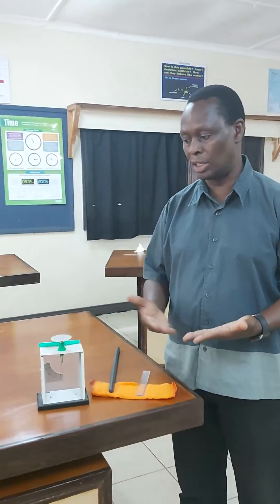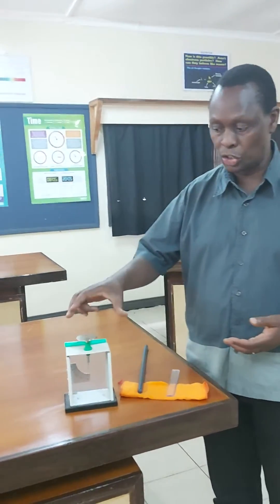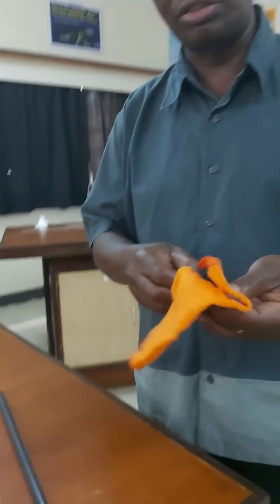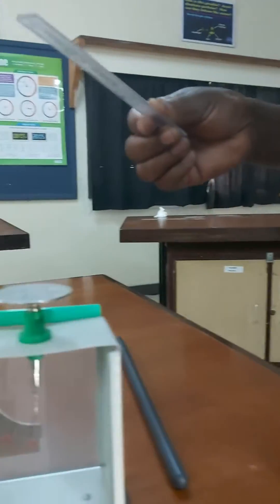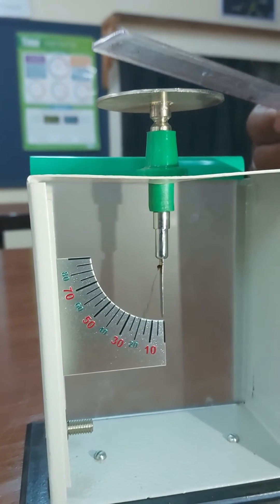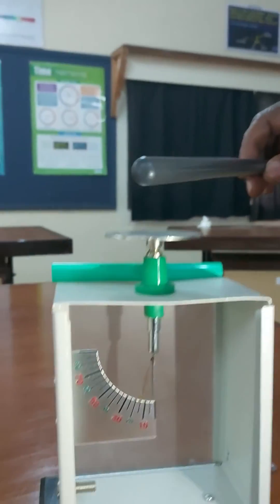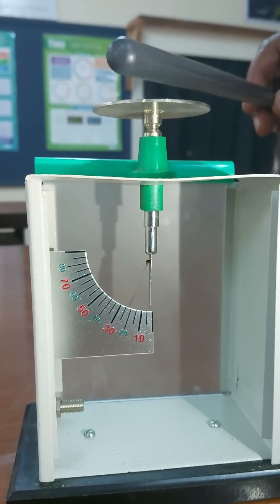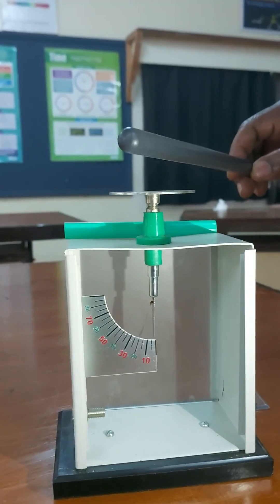Gold Leaf Electroscope - CK Physics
Device for detection of charge